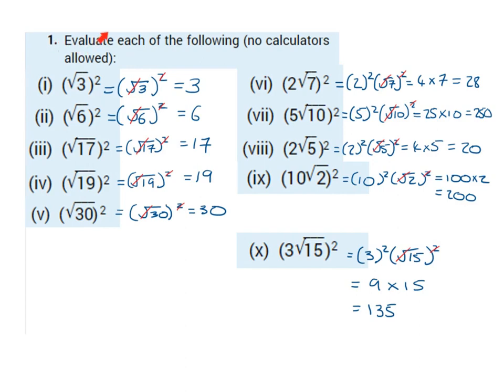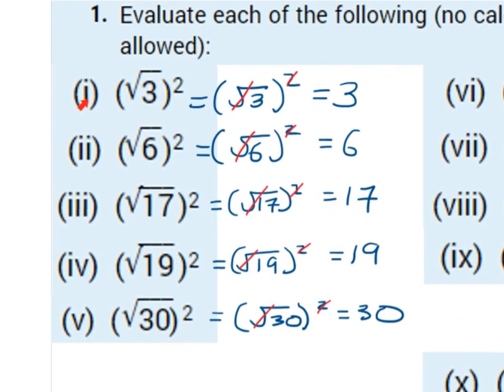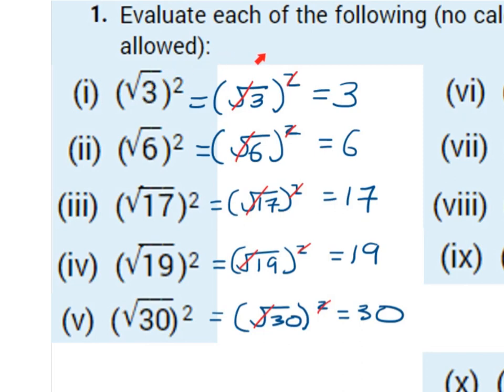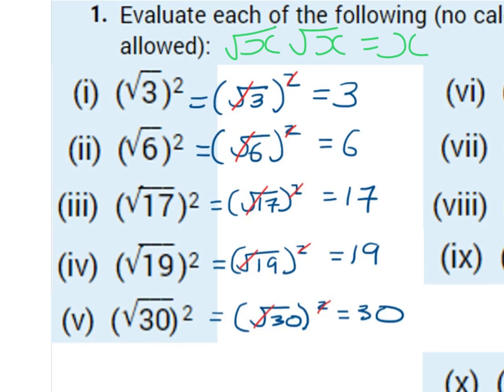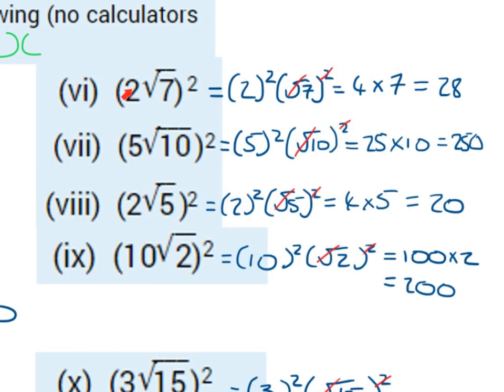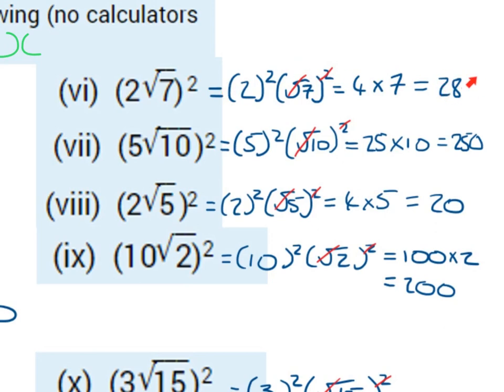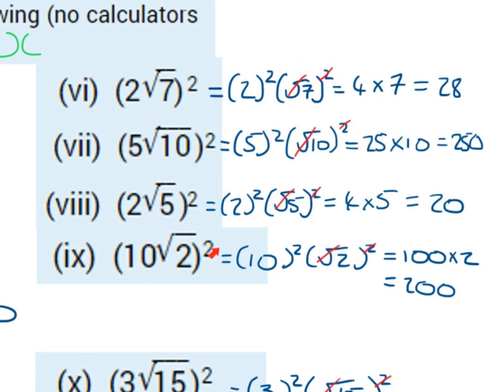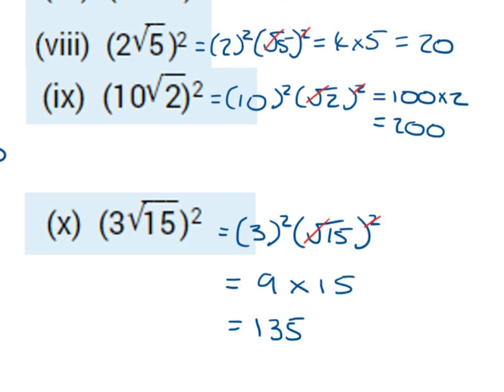LC OL surds Q1